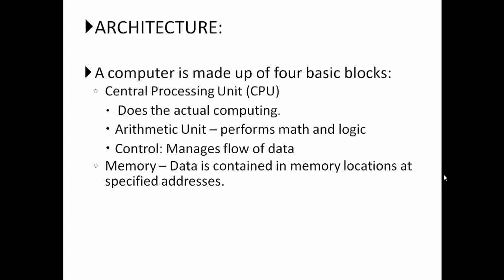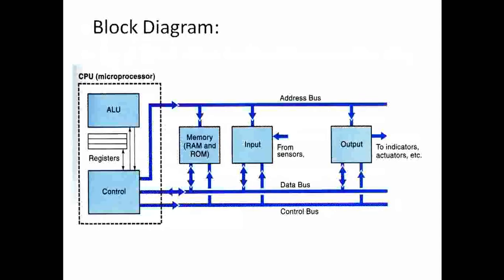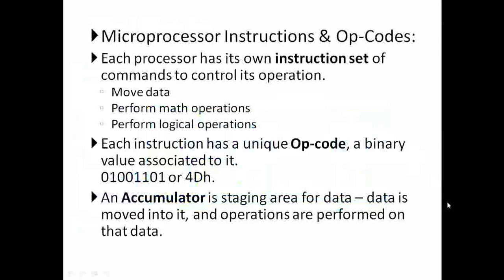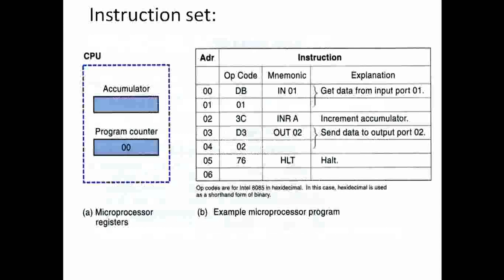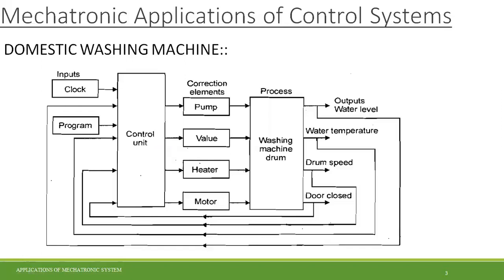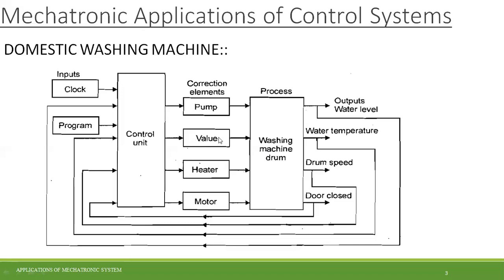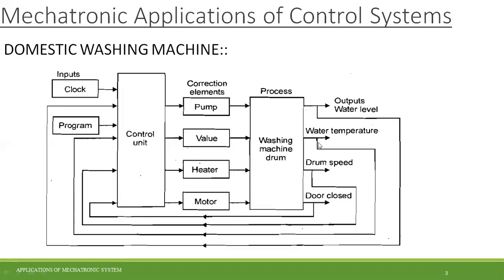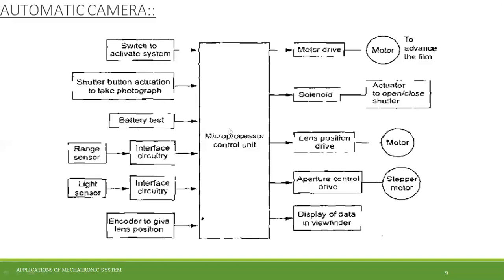LE 9 Microprocessor based controller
Micro controller based systems with examples has discussed in this lecture video.